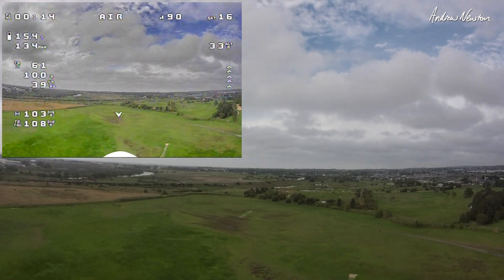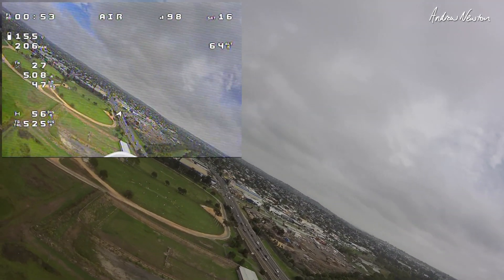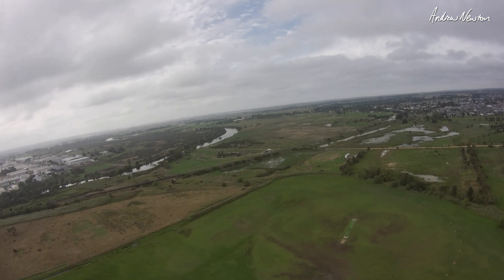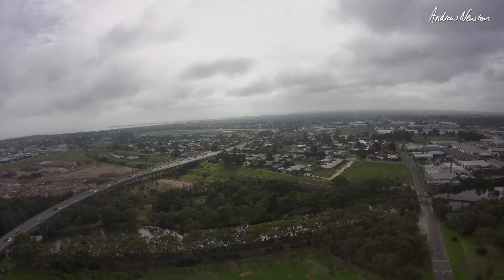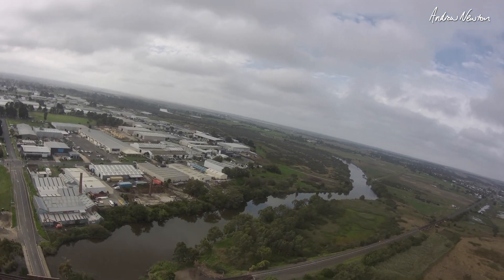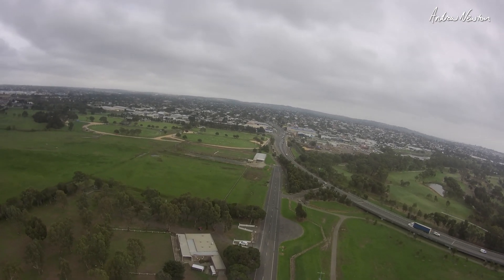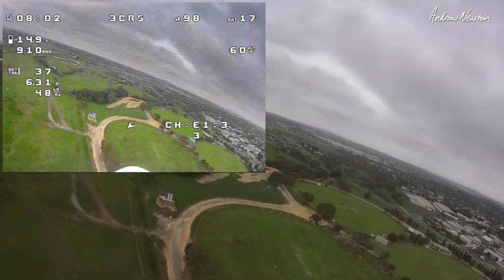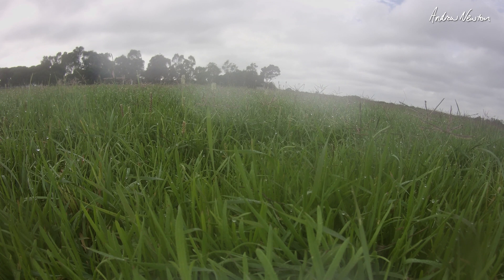Caddx Tarsier 4K Split follow up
Improved FPV feed and 4K results from the Caddx Tarsier. Connected the AGND as well as GND to the F405 Wing board, which reduced the ESC interference but not the diagonal lines. Did a dynamic balance on the prop / motor for less vibration and less jelly video. This was a very dull misty day. Shot at 4K 25fps. Sandisk Ultra U132Gb micro SD card. (Sandisk Extreme U3 is recommended but the Ultra worked OK for me on Medium bitrate)

🔎 More information 🔍